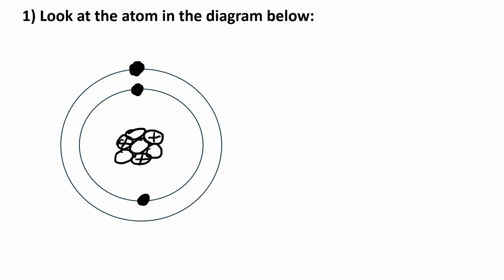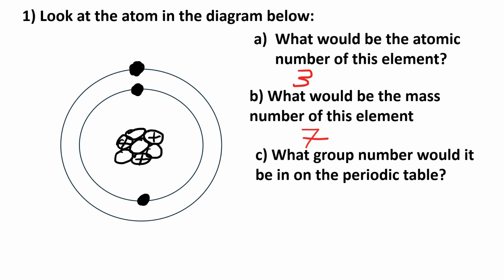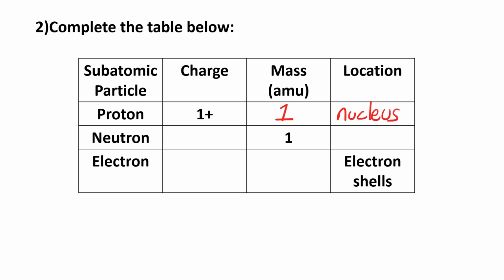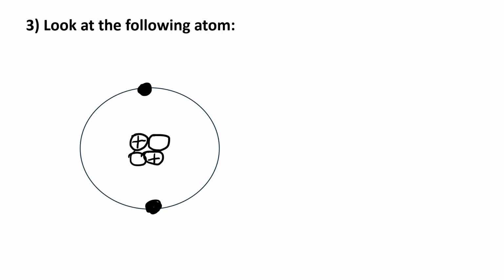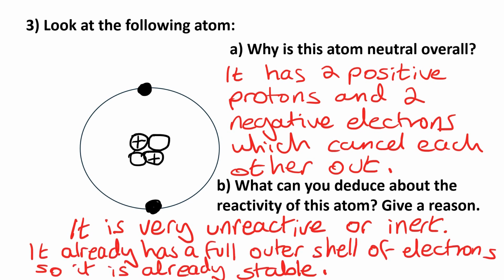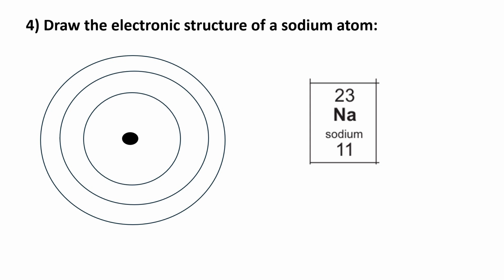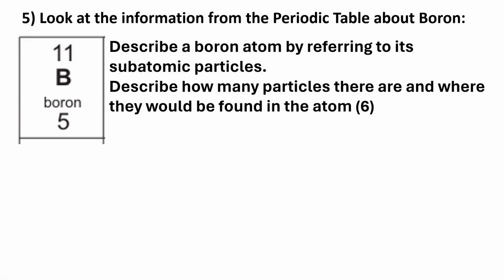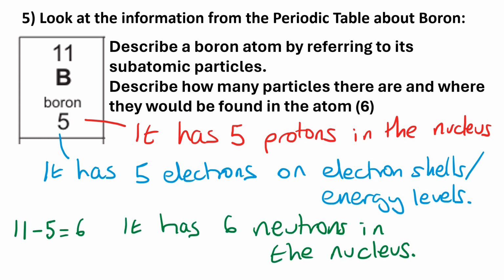Atomic structure Practice exam question for GCSE chemistry.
In this exam question walkthrough I show you how to tackle common questions on the GCSE chemistry exam.